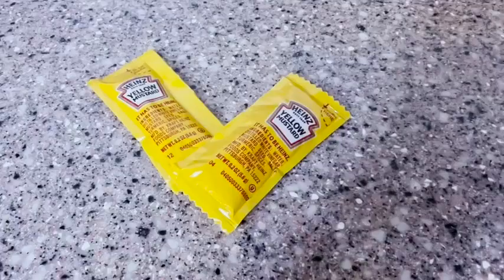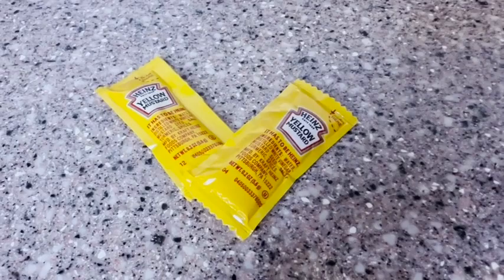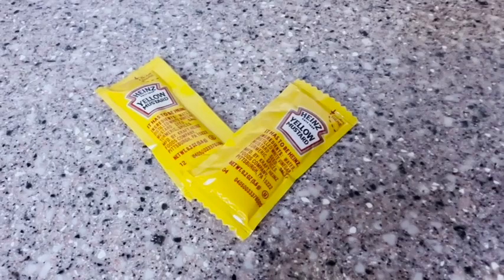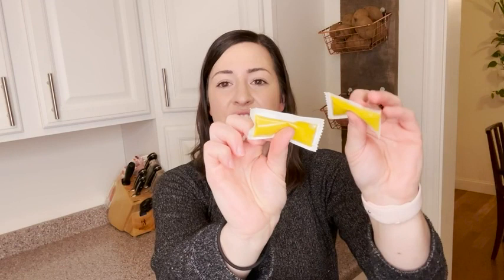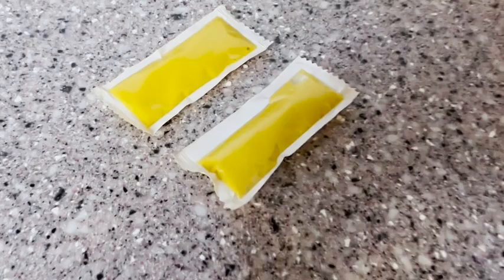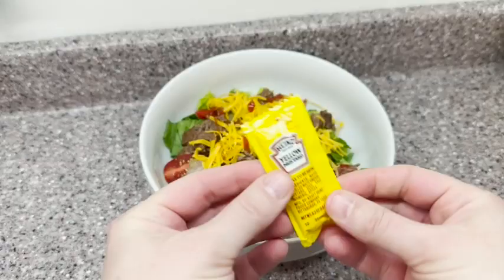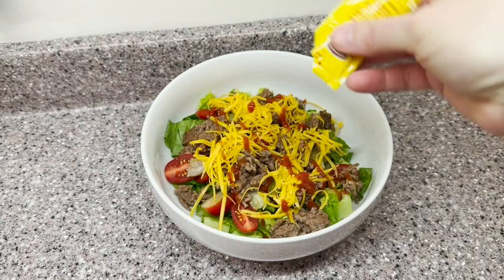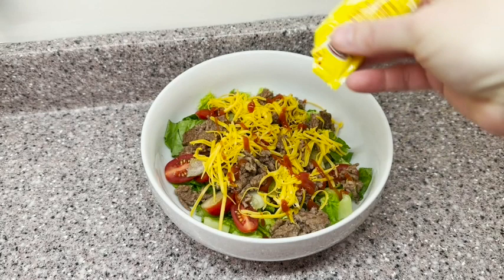Heinz Mild Mustard Single Serve Packs | Our Point Of View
Check Our New Website For Amazing Deals!

Five hundred packets of Heinz Mild Mustard Single Serve
For the perfect balance of flavor and tang
Easy & convenient portion control container
Heinz has been bringing premium quality to condiments across different formats and flavors for 150 years, to bring you the best condiments & sauces every time
Buy in bulk for a great value product in convenient packaging
New yellow mustard recipe from Heinz, who has been devoted to making food taste better for over 150 years
More flavorful yellow mustard using 100% natural ingredients
Made with a secret blend of spices and vinegar for a perfect balance of flavor and tang
Add some zing to your next sandwich, hamburger, or hotdog
A common condiment done uncommonly well